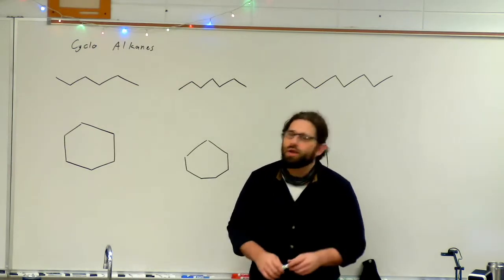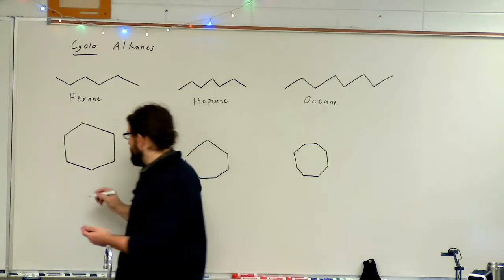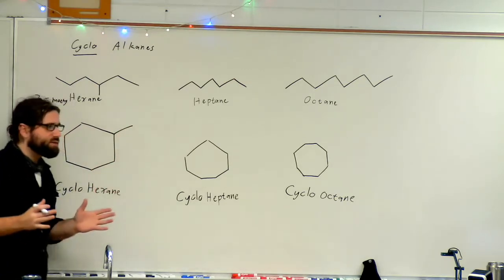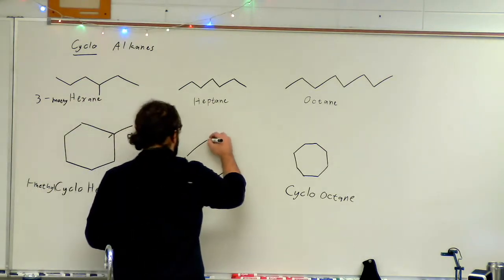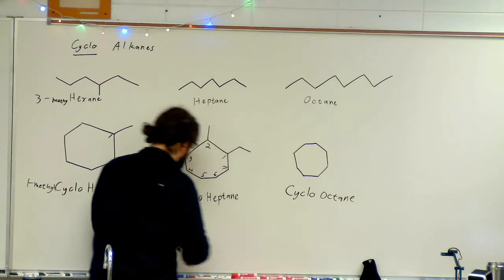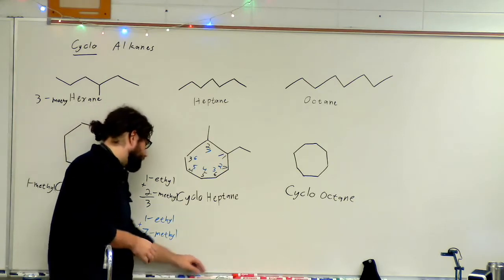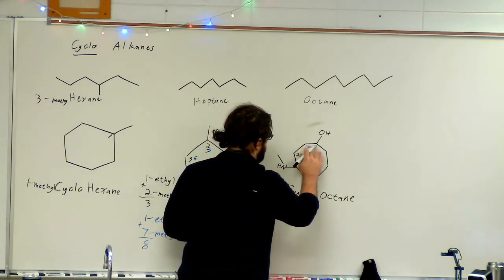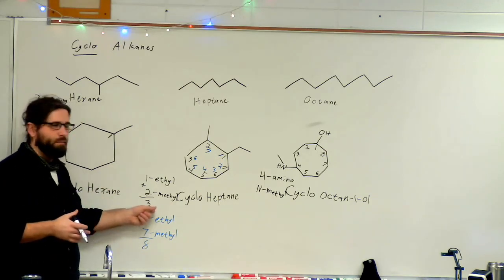Cycloalkanes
Carbon chains can form rings called cycloalkanes.